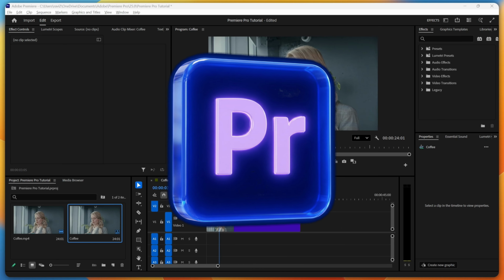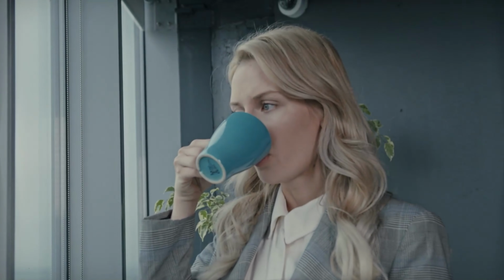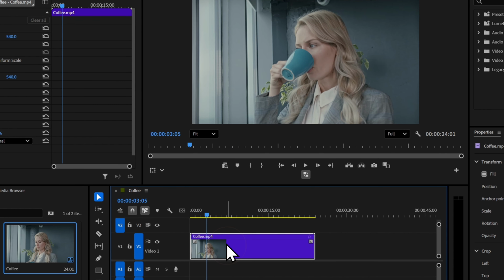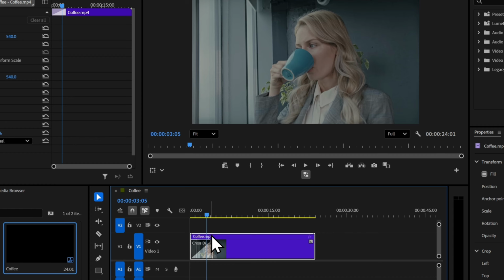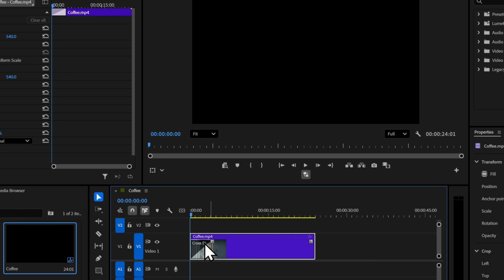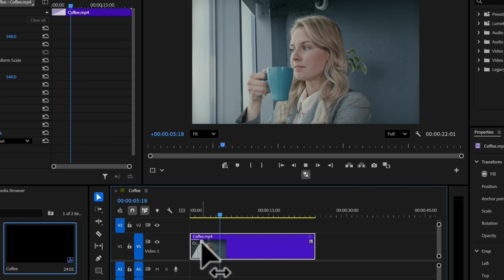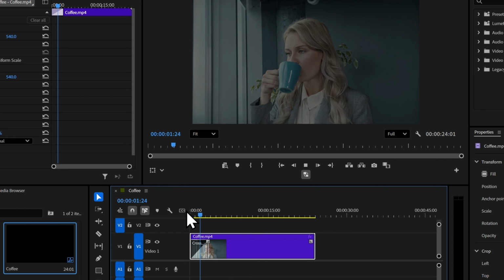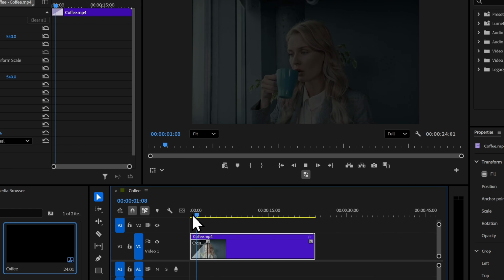How to Add Fade In Effect to Video in Adobe Premiere Pro - Lesson 44 Adobe Premiere Pro Tutorial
In this beginner Adobe Premiere Pro tutorial, you’ll learn how to add a fade in effect to your video, which means gradually bringing the video from black to full visibility.
We’ll use the built-in fade handle on the clip itself, which is the fastest way to create a smooth and professional fade. You’ll also understand the small fade graph that appears on the clip track while adjusting it.